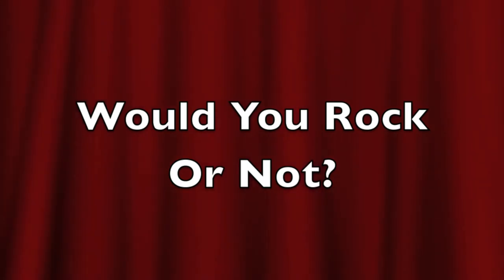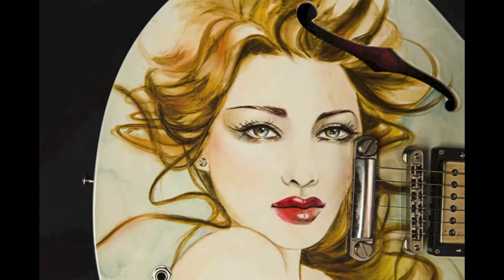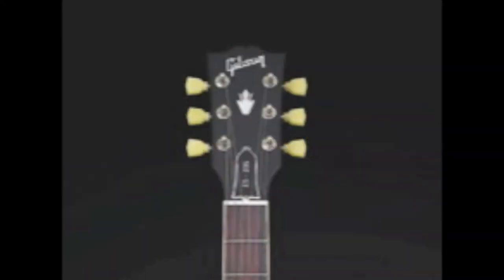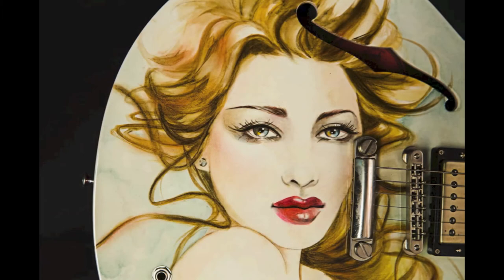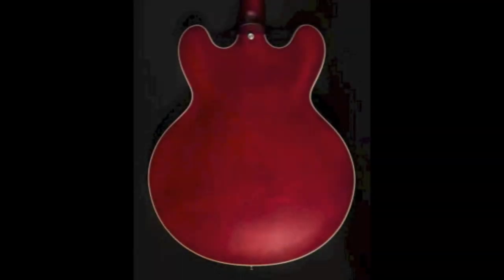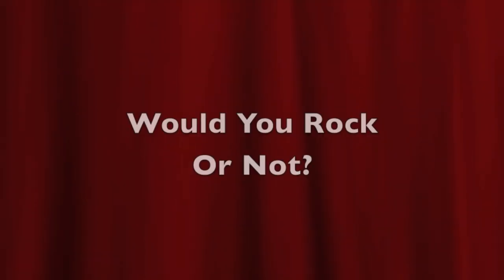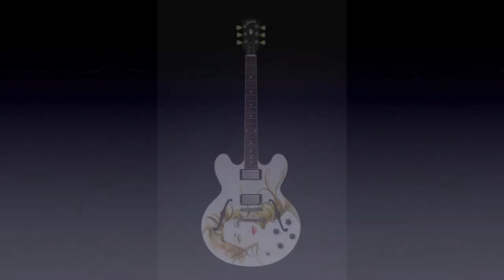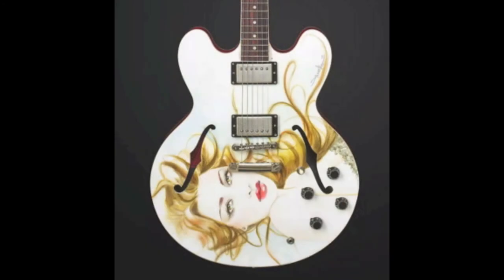Would You Rock Or Not? Ep. 15 | Jennifer Janesko Lady Face Gibson ES335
Here is a quick video on a ES335 that had some custom painting on it by Jennifer Janesko. Jen is an artist that has done many works similar to this one.

Welcome back Troglodytes to Would You Rock or Not. A show dedicated to interesting guitars.

This time we are looking at a custom painted Gibson ES335. This 335 started life all Red in color, but was then transformed by artist Jennifer Janesko who has done quite a few custom paint jobs on other guitars

It is your standard Custom Shop ES 335 with mother of pearl Gibson and Crown Logo on the headstock with a rosewood fretboard and ABR1 bridge. Where it starts to differ is the top was custom painted with the image of a woman on it - on top of a white back ground. The lady is featured with long blonde hair , bright red lips and pieced ears. Jennifer signed the guitar at the end of the woman’s hair strands.

Cosmetically, The white top definitely contrasts from the red back and especially the sides!

The pickups have been upgraded to Custom Shop Seymour Duncan humbuckers which the seller claims can only be purchasedon special order.

This guitar is for sale by GZ guitars on Reverb.com. The current asking price on this guitar is 5000.

The only question left - Would you rock this Lady guitar or not? What price would you be willing to pay? Leave your answers down in the comments section below .and Regardless of how you feel about this woman please leave a like and share it around if you enjoyed the video.

Thank you troglodytes for watching and we will see you tomorrow on the next episode. Take Care